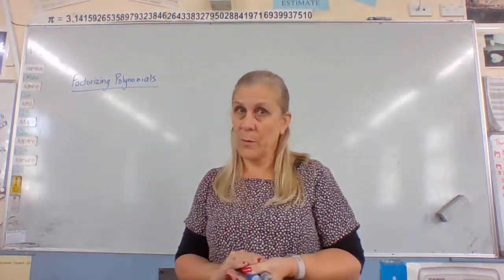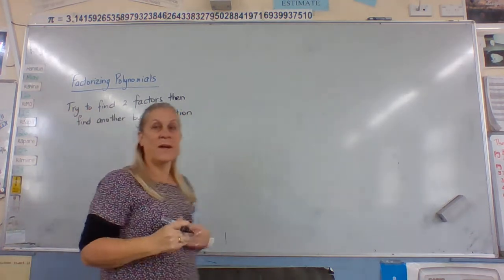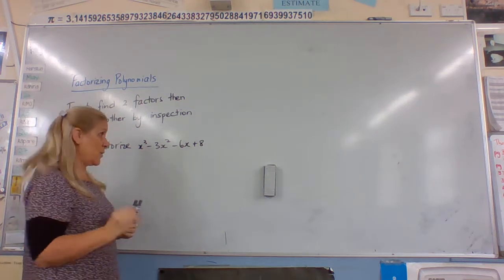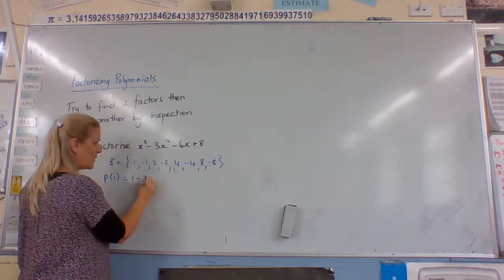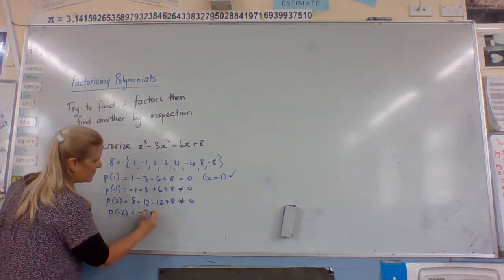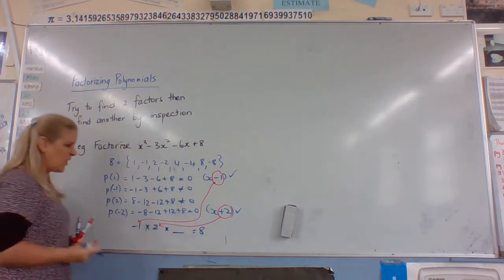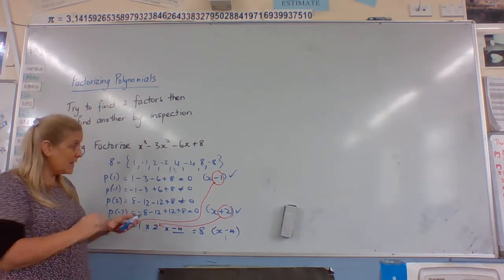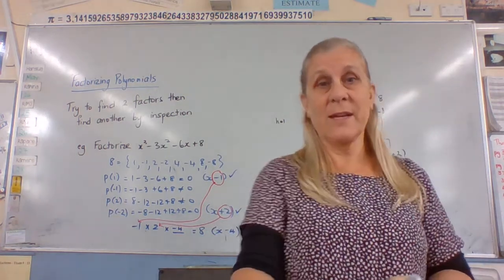NCEA Level Three 3.5 Factorising Polynomials